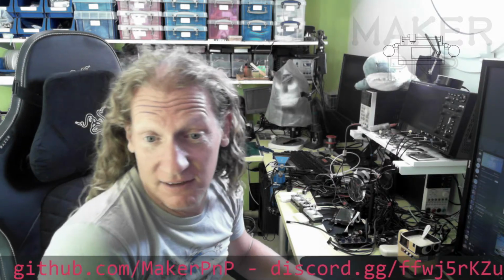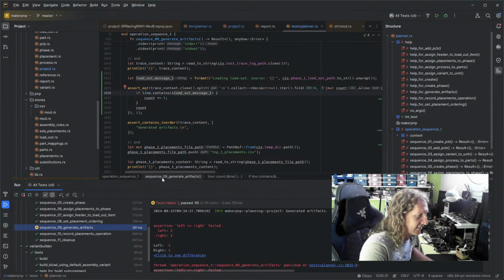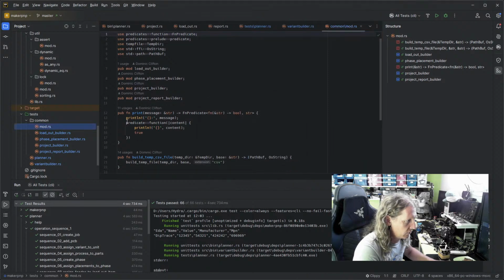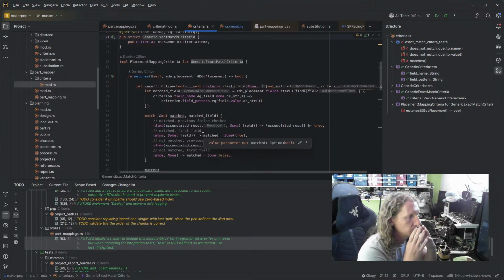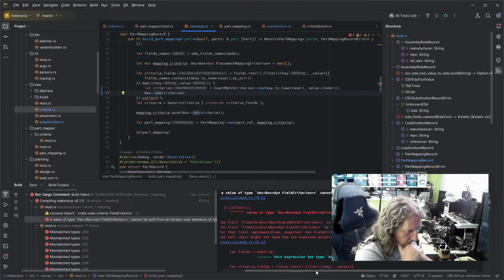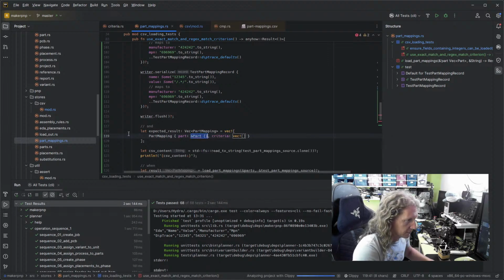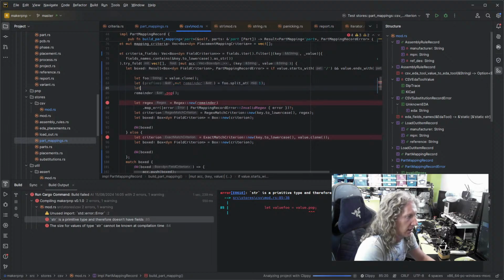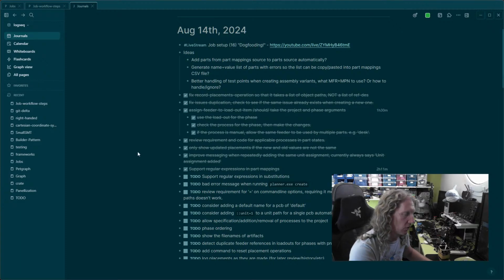MakerPnP - Workflow improvements (1)